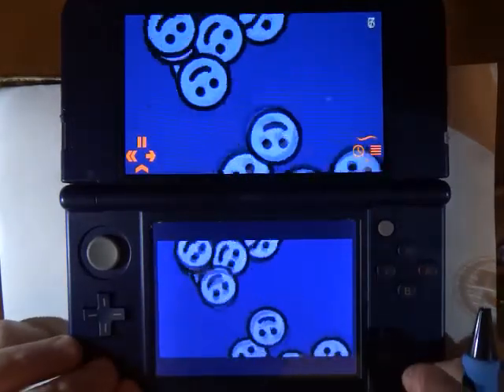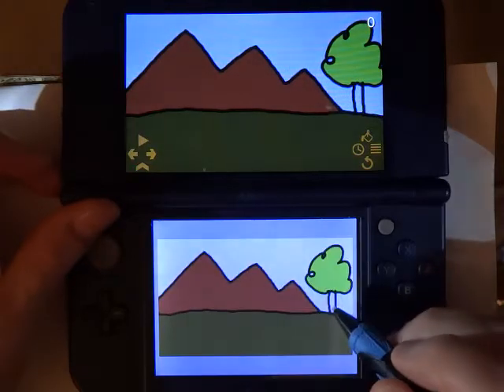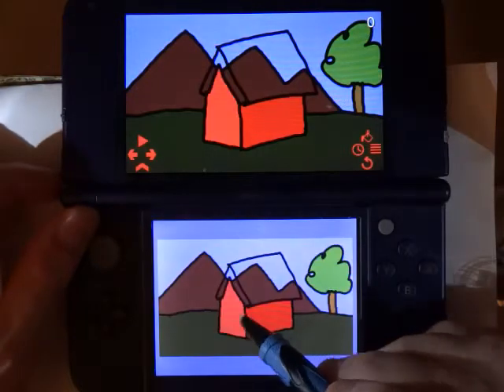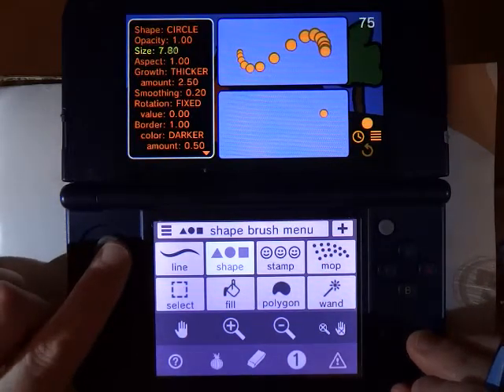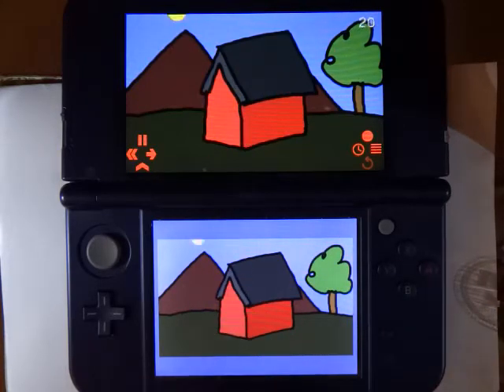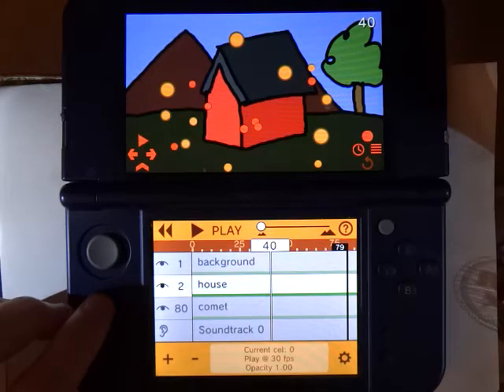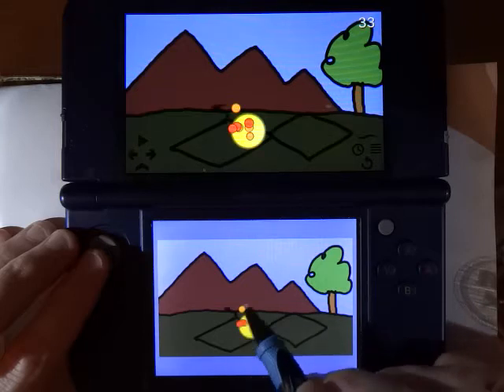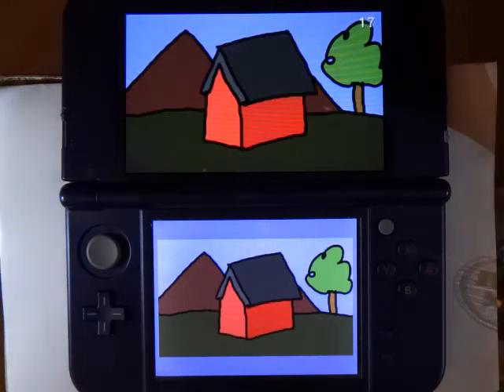Butterfly: Inchworm Animation II Tutorial 06 Armageddon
This tutorial demonstrates how to create an animation using multiple layers, live-painting, and layer keyframes with Butterfly:Inchworm Animation II.